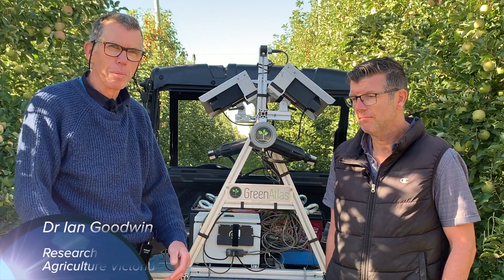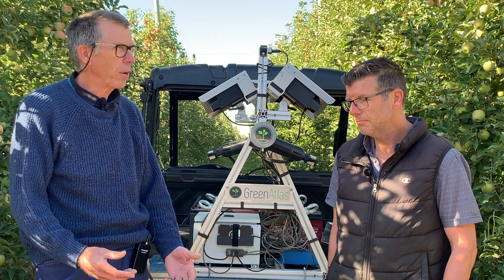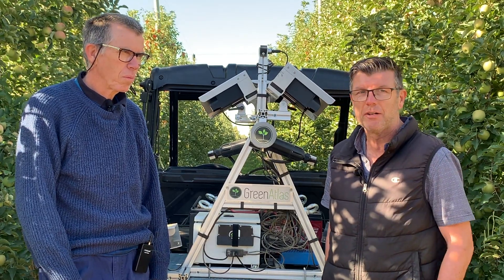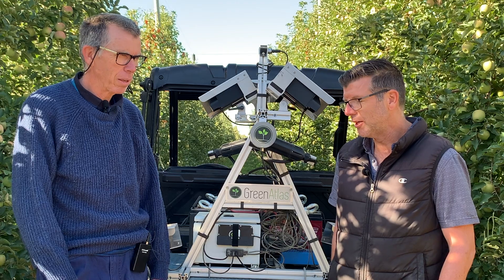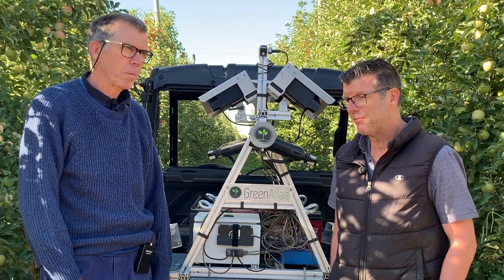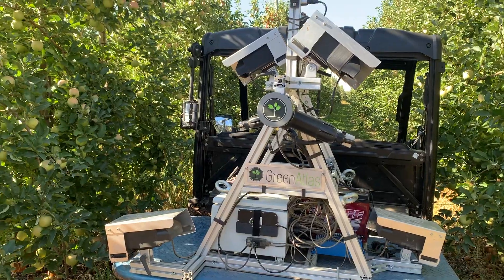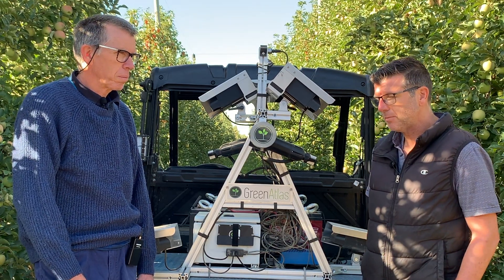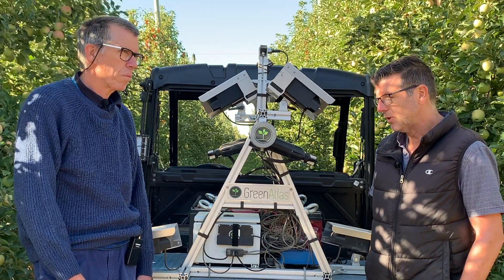PIPS3 - Advancing sustainable & technology driven apple orchard production systems (AP19003)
The PIPS3 Program’s  Advancing sustainable and technology driven apple orchard production systems (AP19003) project, led by Agriculture Victoria, has established it’s ‘Crop Load’ experiment in a Ruby Pink orchard block at Plunkett Orchard.  Physiological and sensing tool development studies are underway at the Ardmona orchard and Agriculture Victoria’s Sundial apple orchard at the Tatura SmartFarm to:

• Determine relationships between fruit position and light exposure on colour development, sunburn damage, fruit quality and floral initiation.
• Observe physiological mechanisms (e.g. chemical signals) to determine the impact of high crop load on floral initiation and differentiation, and fruit size in the subsequent season.
• Develop a rapid orchard assessment tool, using a ground-based mobile sensing platform equipped with LiDAR and optical cameras (Green Atlas CartographerTM), to determine crop load for optimum fruit size.

In this video, Research Leader for Crop Physiology, Dr Ian Goodwin, has a chat to Plunkett Orchards Manager, Jason Shields, on how an accurate determination of crop yield and consistency within a block will improve the practical operations of the orchard.  Jason shares his experiences in ‘manually’ estimating the number of fruit to leave on a tree and determination of yield, including the pitfalls of this method that have lead him to trialling remote sensing technologies.  In partnership, the Agriculture Victorian research team and Plunkett Orchards aim to improve capability of the Green Atlas CartographerTM to not only determine fruit number, but take the next step to accurately estimate fruit size, colour and yield.